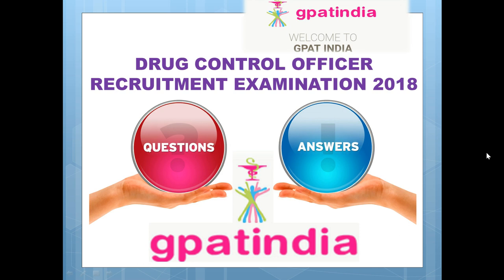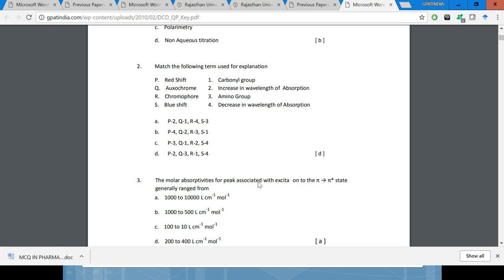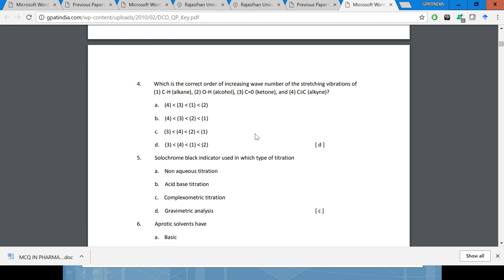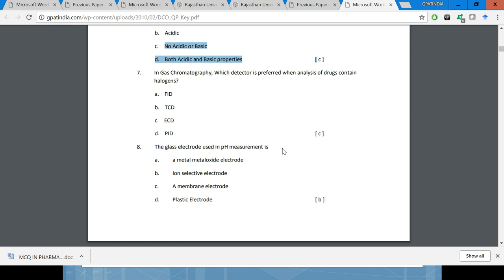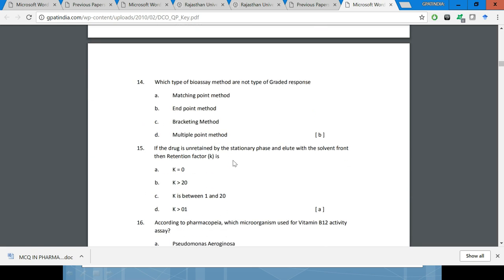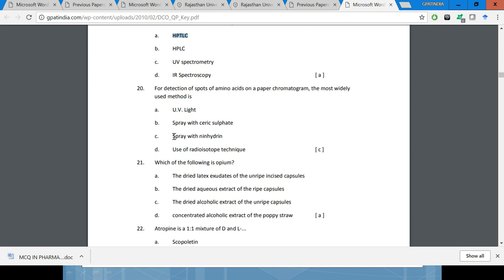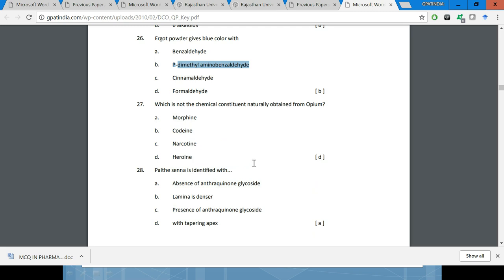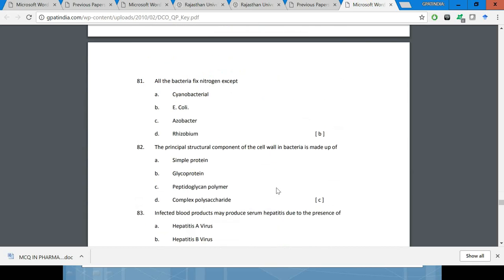Questions and Answers Including Discussion: Drug Control Officer Recruitment Examination 2018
This video described Drug Control Officer Recruitment Examination 2018 question paper and answers including discussion and learning  package. This exam was conducted by Rajasthan University of Health Sciences, Jaipur on April 18, 2018.